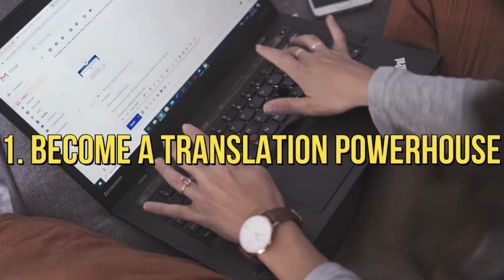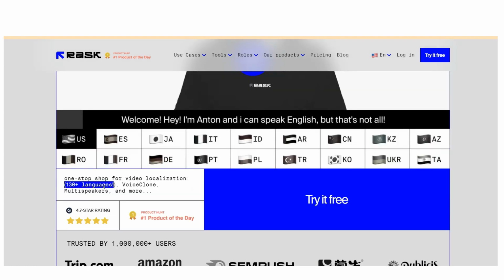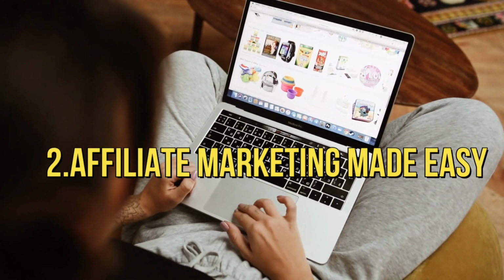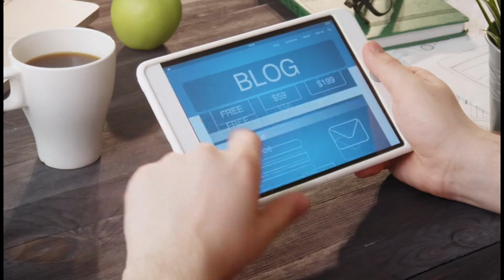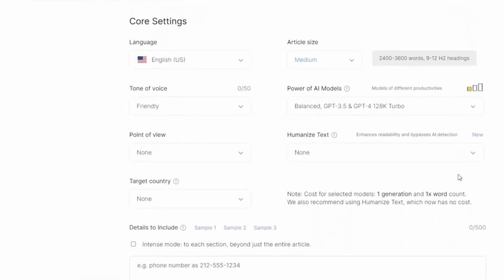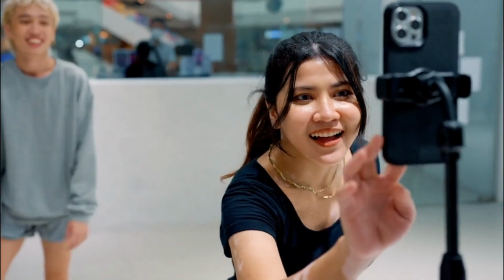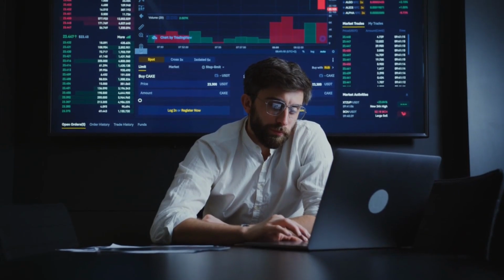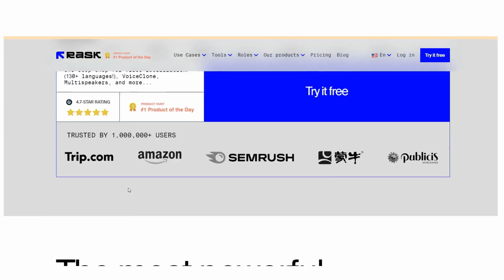Boost Earnings: Make $400 a Day with THIS AI tool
Boost Earnings: Make $400Day with THIS  AI tool

Looking to boost your earnings? Learn how to make $400 a day with this powerful AI tool in this video! Start maximizing your potential income now.